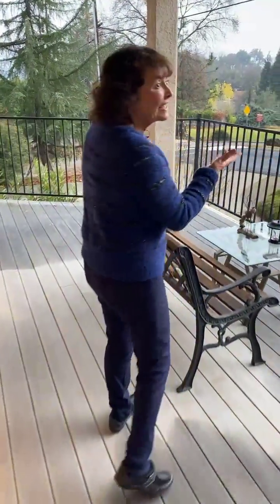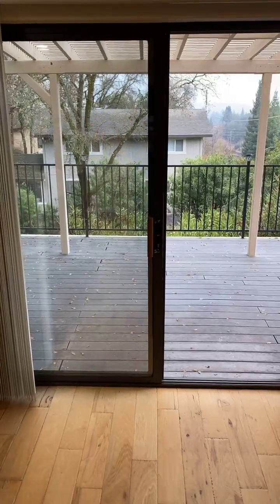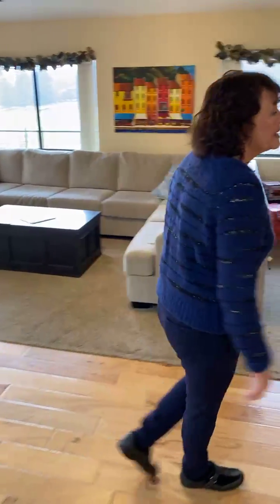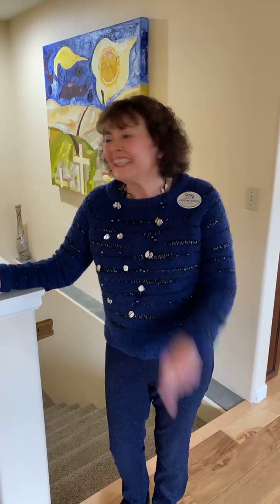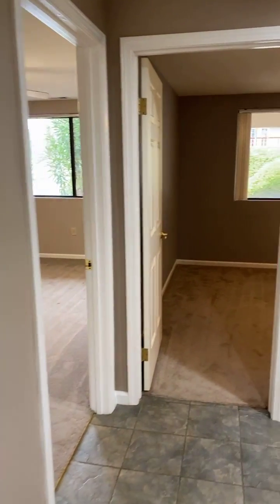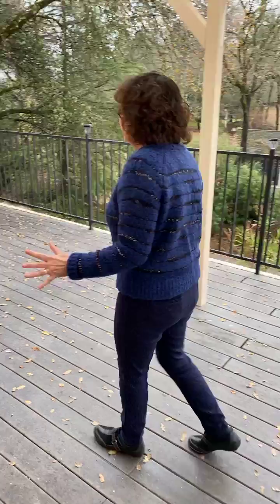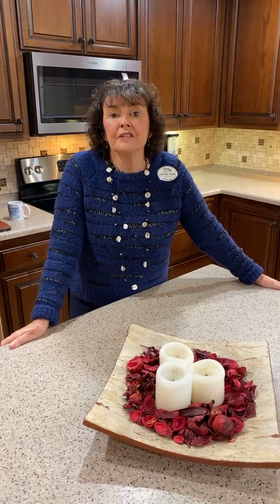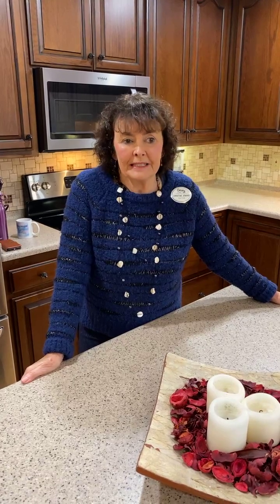11691 Torrey Pines Virtual Tour. Lovely 2,918 sf home|Superb location in Lake of the Pines,Auburn,CA